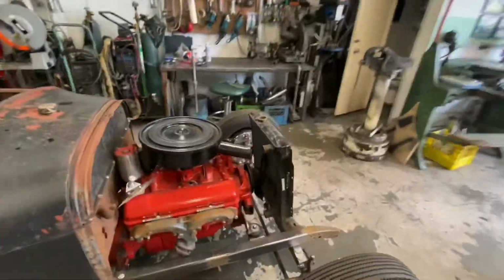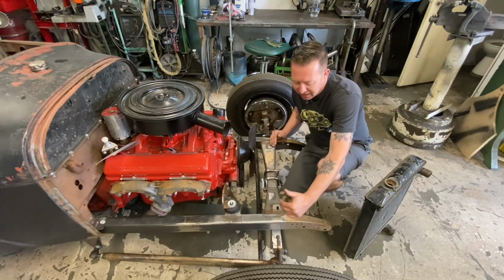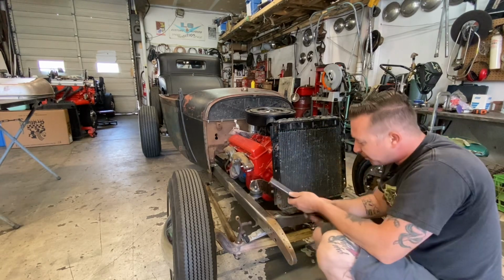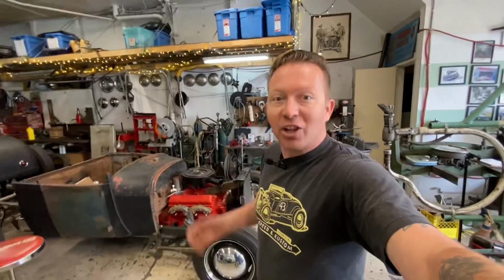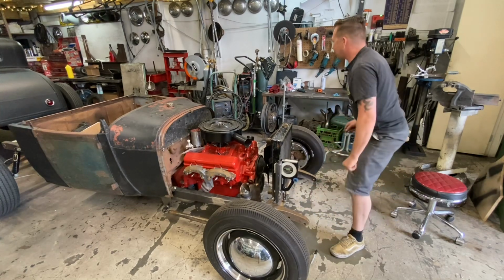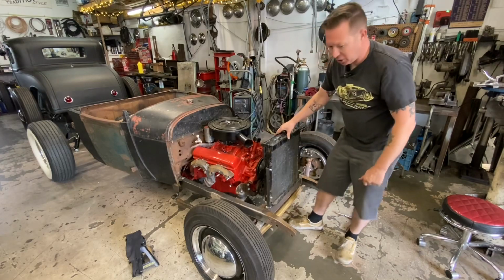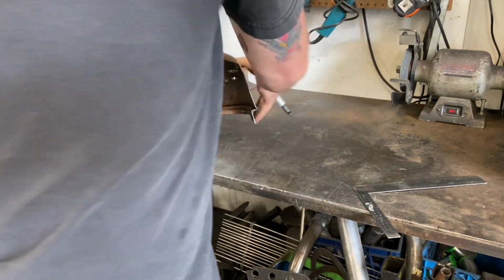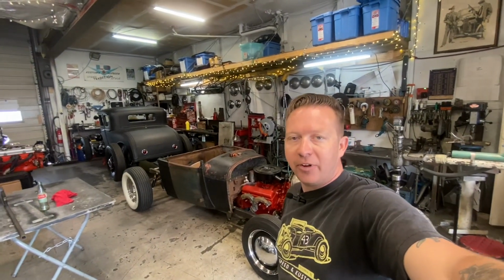Mounting a Mustang radiator and 32 Grill on the Third Wave Roadster.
In this video I mount a “Mustang” radiator on my model A roadster pick up, and cut down a Brookville 32 shell to fit.
The radiator is part number CU130 used on 63-66 Ford Falcons, Rancheros, and Mustangs